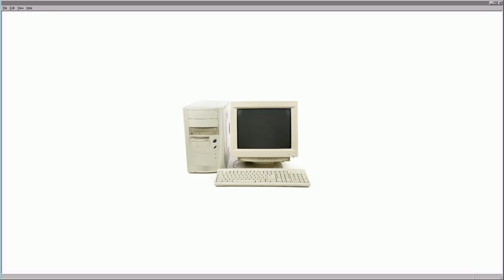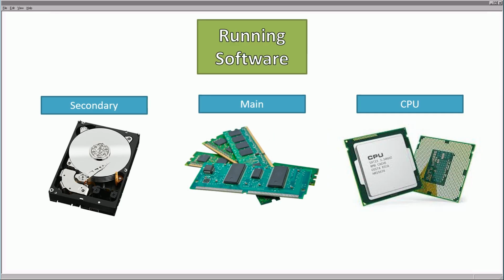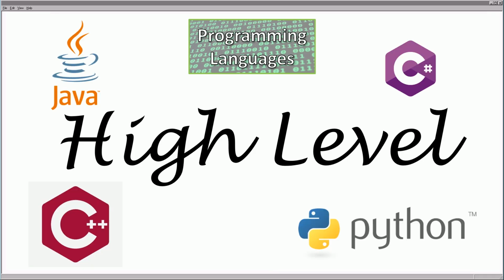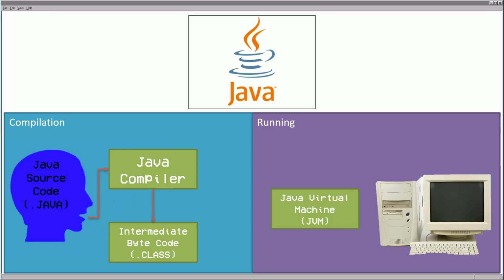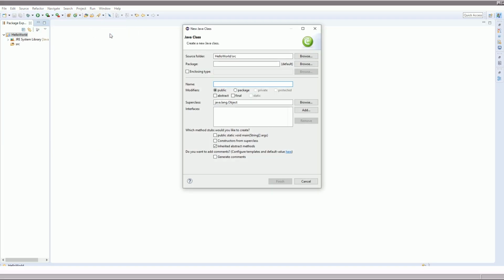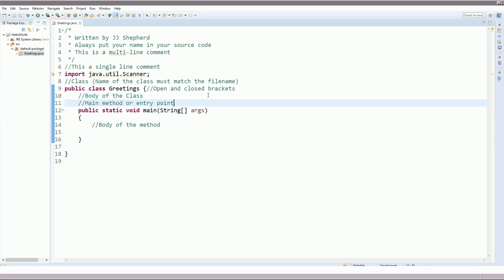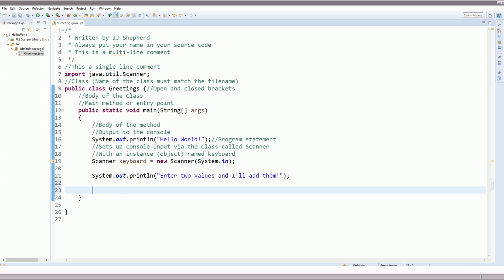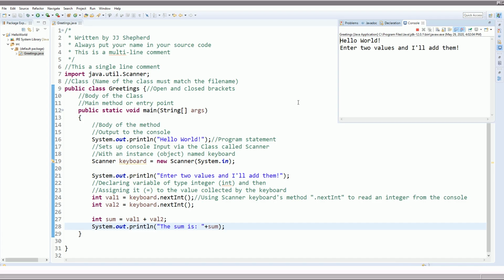CSCE146 F2025 00 Java Review Part 01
In this recorded lecture, we review fundamental concepts about computers and the Java programming language.